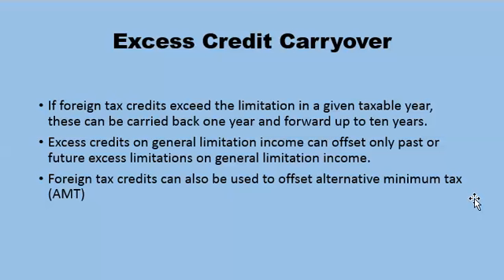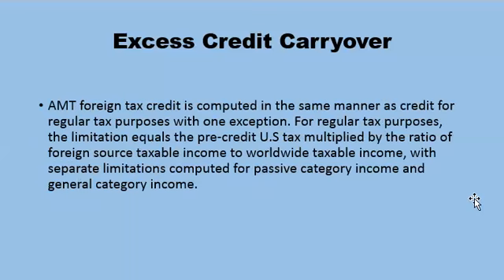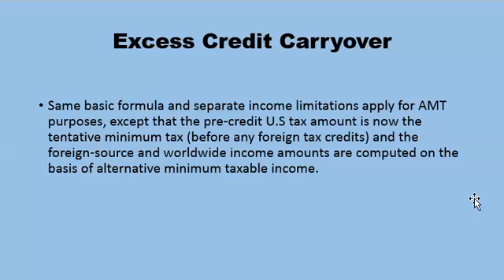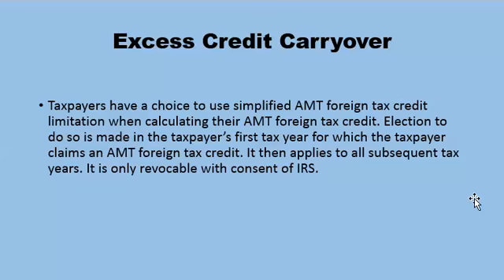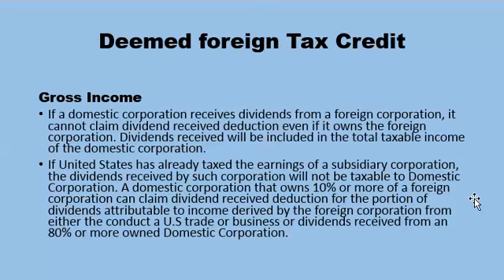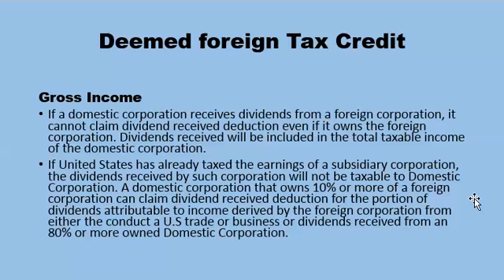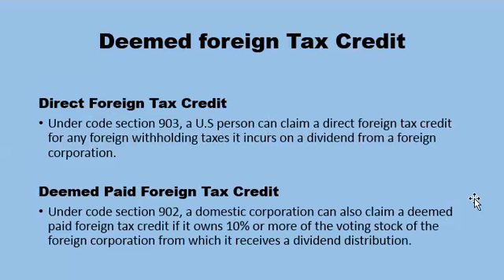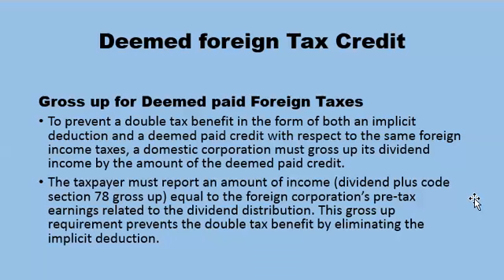Excess Credit Carry Over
This video educates you about international tax transactions of USA. It discusses foreign tax credit, foreign tax credit carry over, foreign tax credit and alternative minimum tax, foreign source taxable income, foreign source and worldwide income amounts, foreign tax credit limitation, deemed foreign tax credit, and direct foreign tax credit.